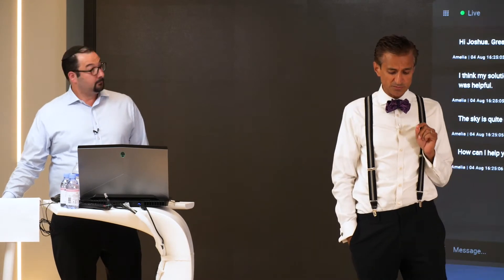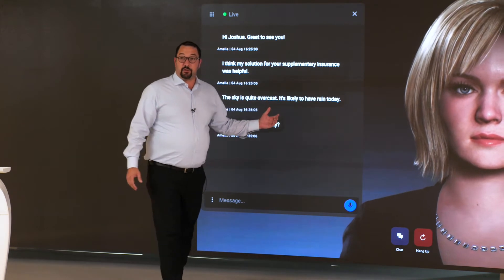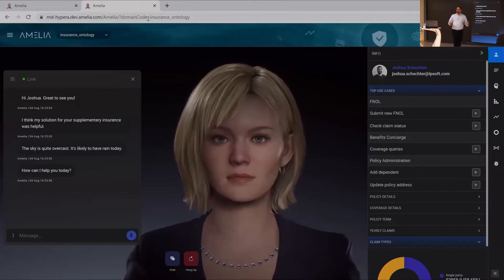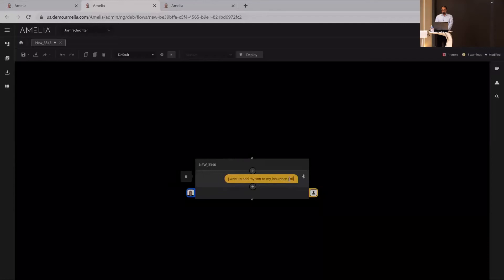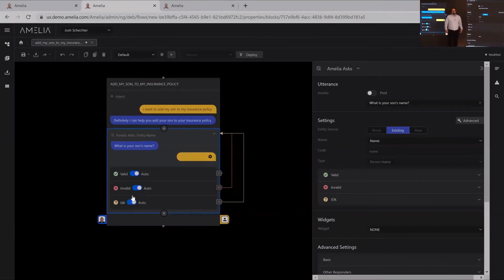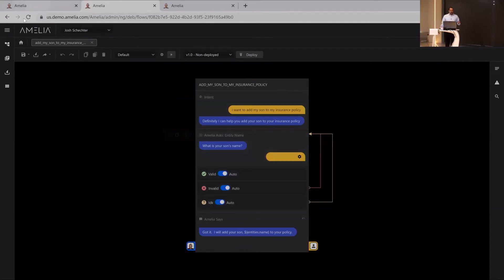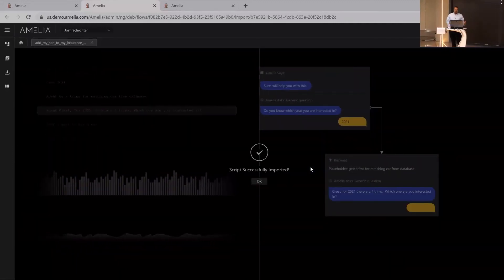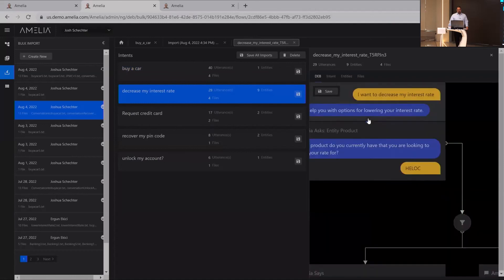Amelia's Digital Employee Builder: The Latest Innovations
Amelia Director of AI Solutions Joshua Schechter shared recent updates from the Amelia Lab in a live demonstration during our latest What's Next event.